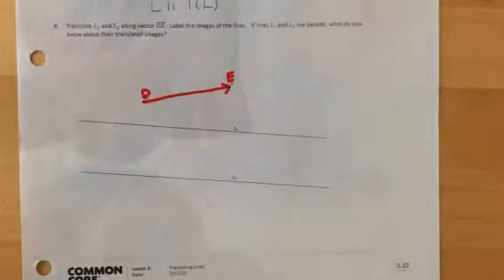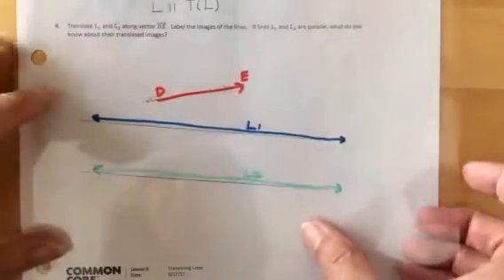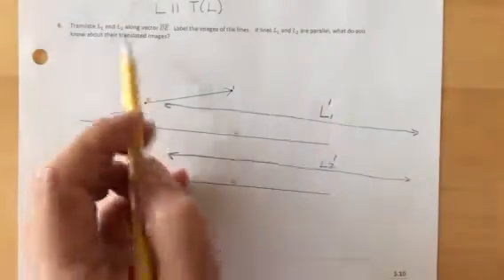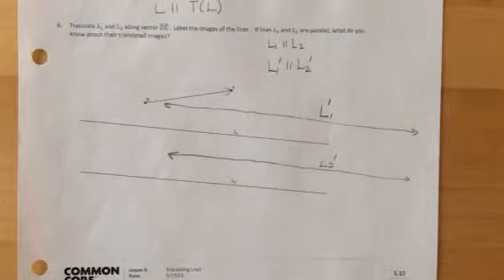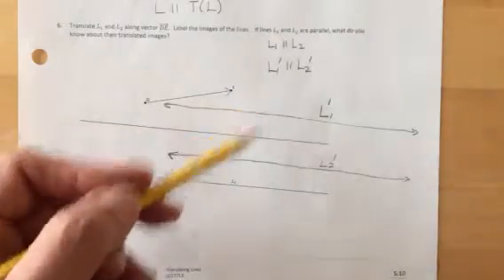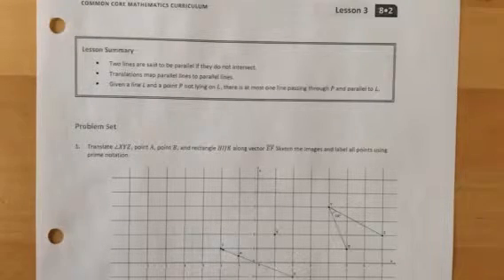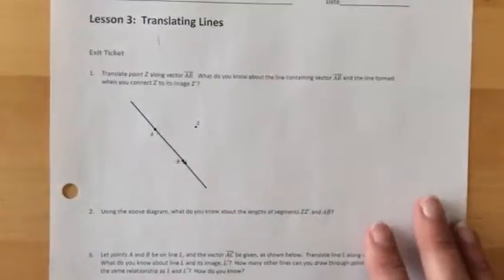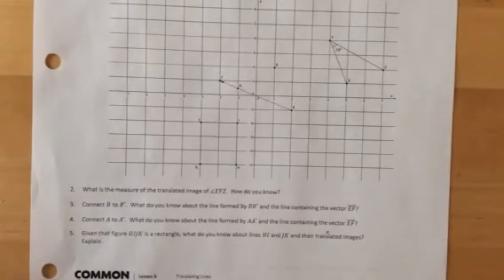Lesson3 part 3